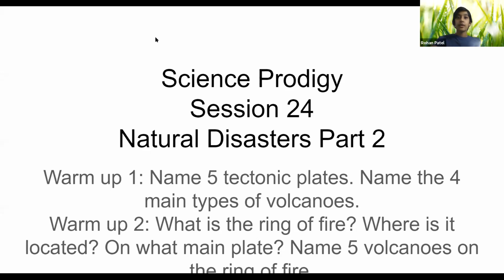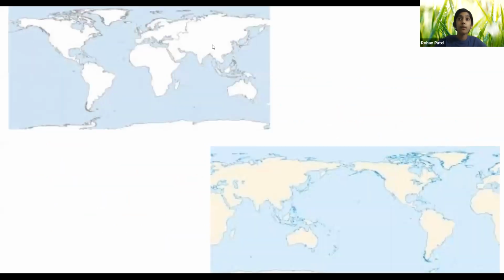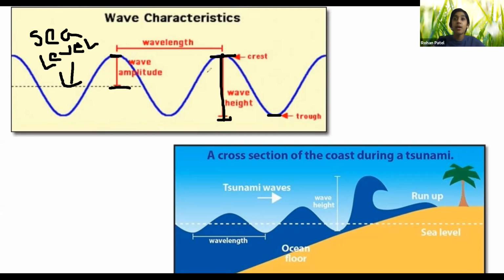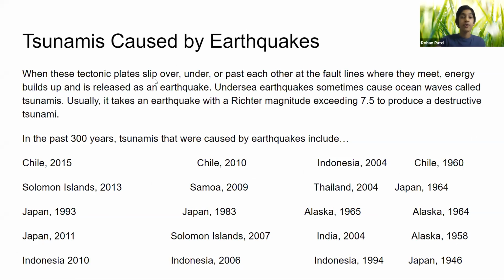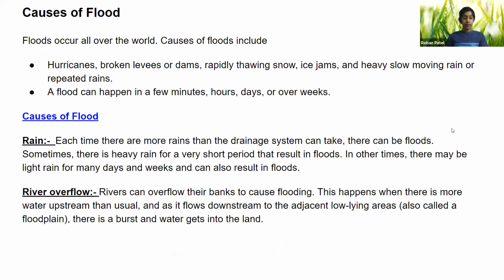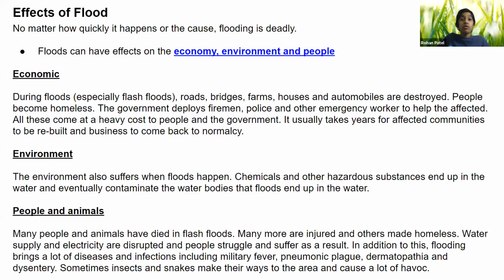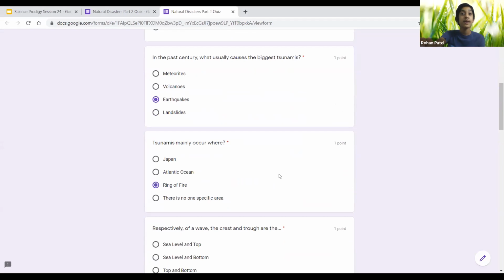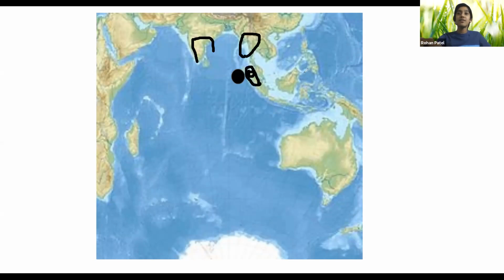Science Prodigy - Session 24, Topic :- Natural Disaster (Part - 2, Tsunami, Floods ) by Rohan Patel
Science Prodigy - Session 24,

Topic:-  Natural Disaster (Part - 2) Tsunami, Floods